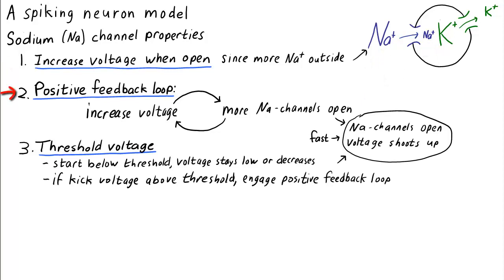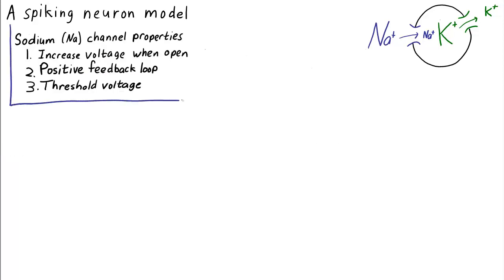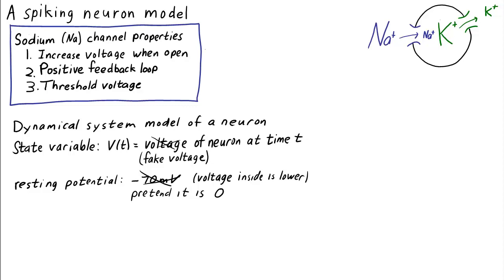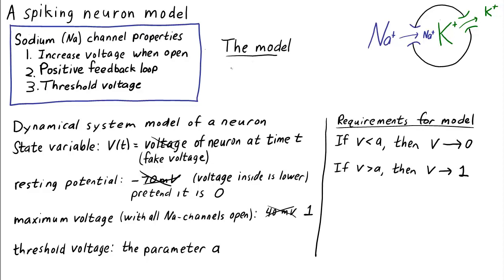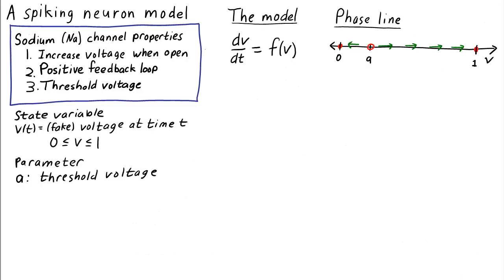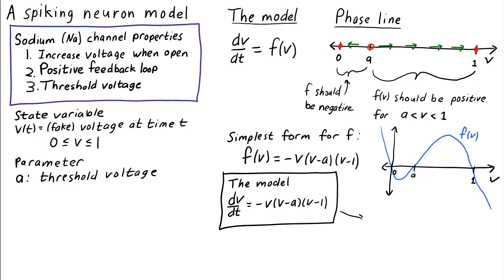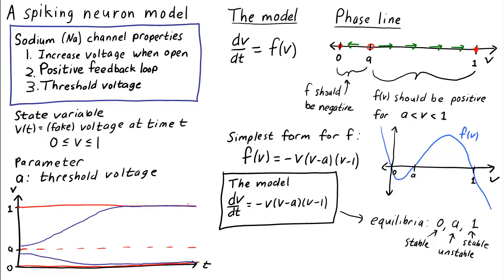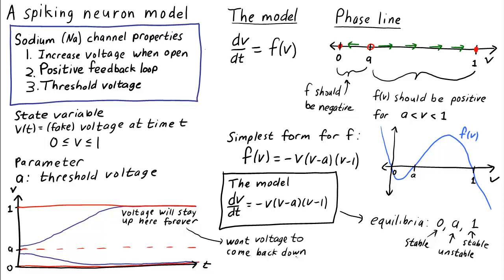A simple spiking neuron model: sodium channels alone